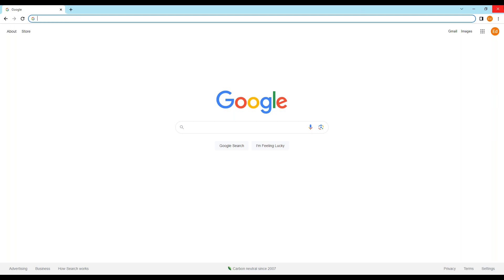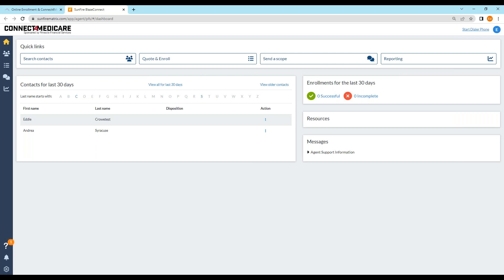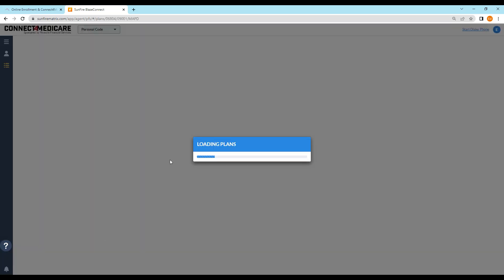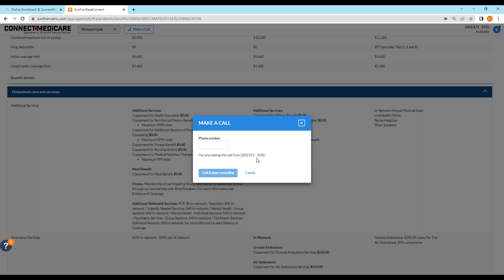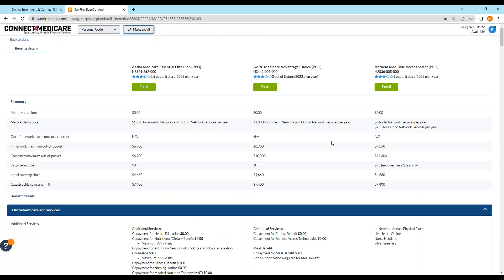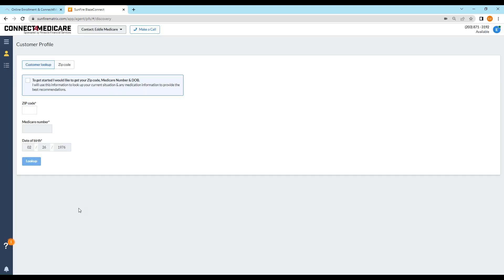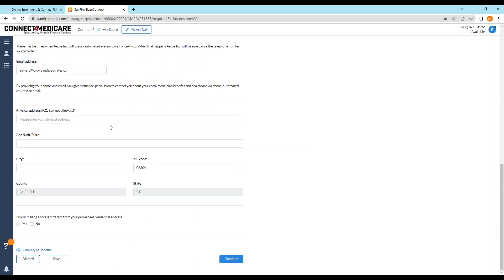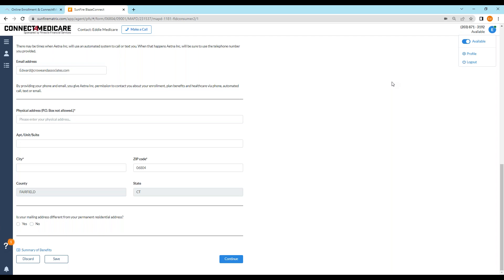Sunfire demo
Review of how to access and use Sunfire for Medicare enrollments:  Additional information on new upgrades to the system